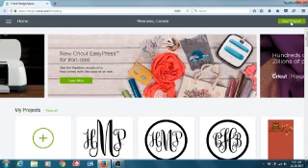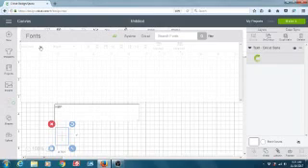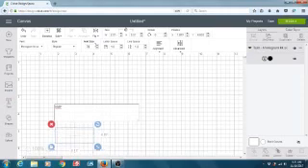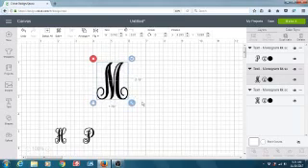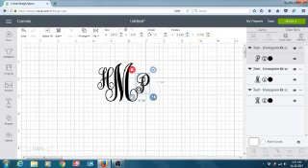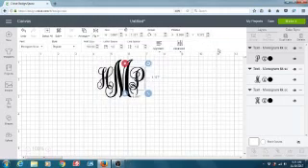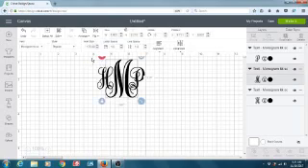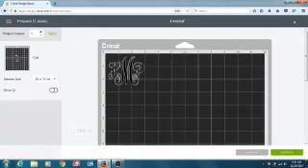How to make a Monogram for the cover of your Planner!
I will guide you through a very quick tutorial of how to add a monogram to your planner cover using the Cricut!